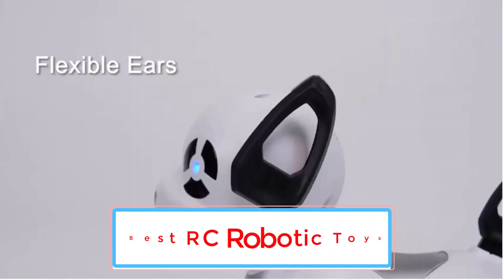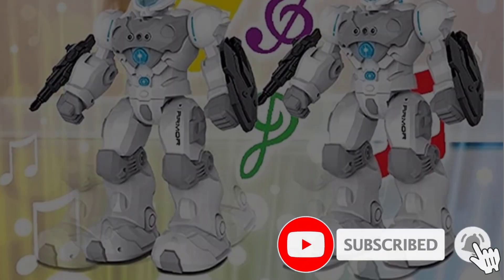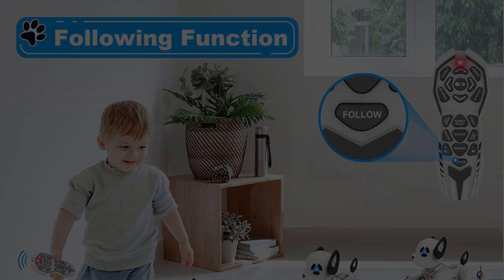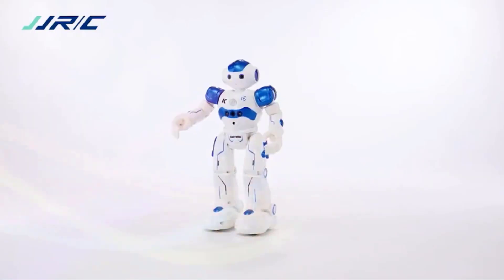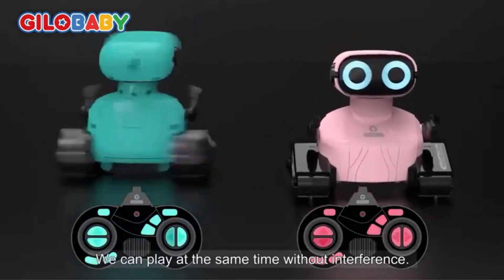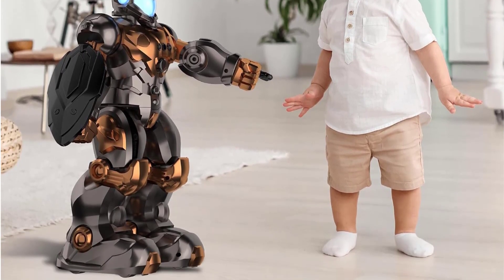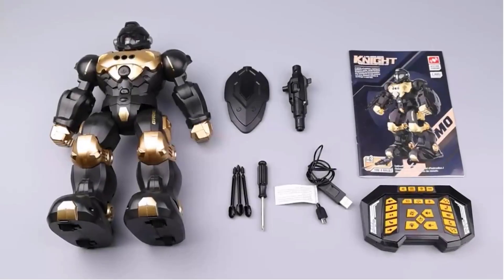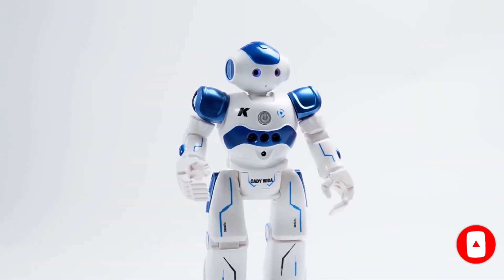TOP 7 Best RC Robotic Toys for 2024 (Top 5 Picks )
#📌📌📌Best RC Robotic Toys📌📌📌

In this video, we listed the Best RC Robotic Toys that are available on the market for their true quality, actually, I tried to make the list based on their popularity quality-price durability user opinions and more.